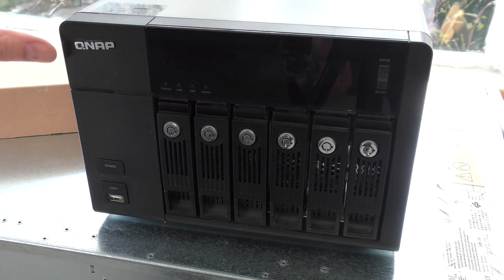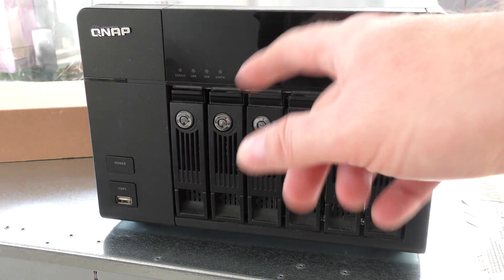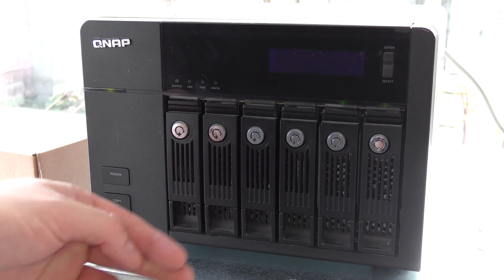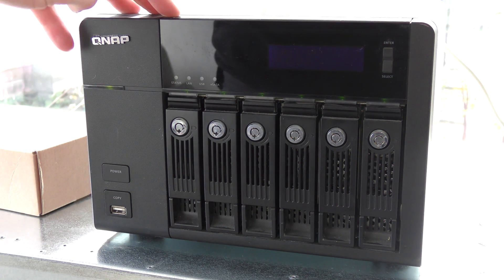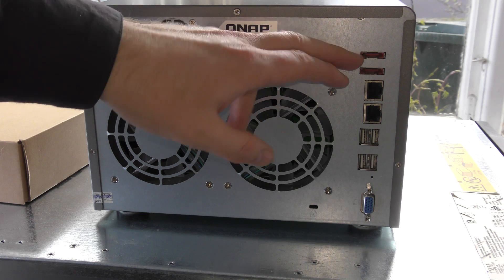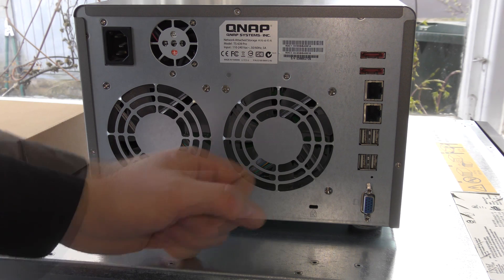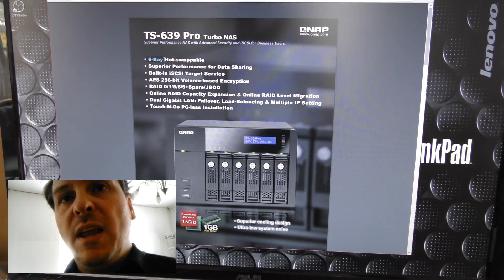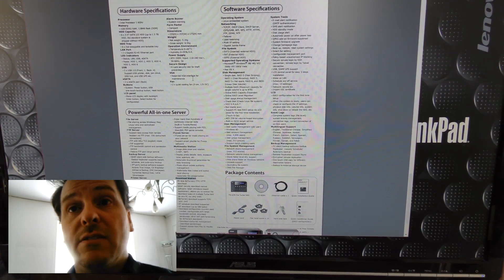NAS Server QNAP TS-639 Pro, 6-Bay Unit overview - 512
I have had this QNAP TS-639 Pro NAS server, for something like 5-6 Years and I came to realize that I have not made a video about it.
So in this video we have a small peek at it.

Link - QNAP NEW TS-669 Pro NAS 6 bays
Link - Seagate Barracuda ES 750 GB